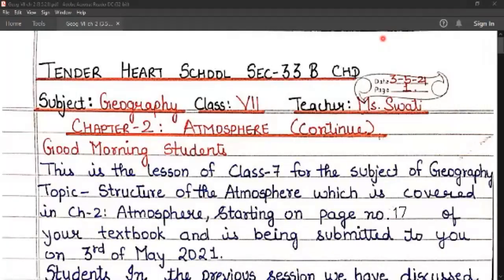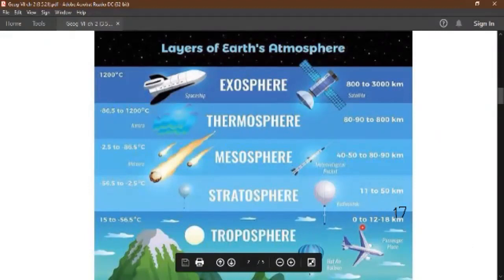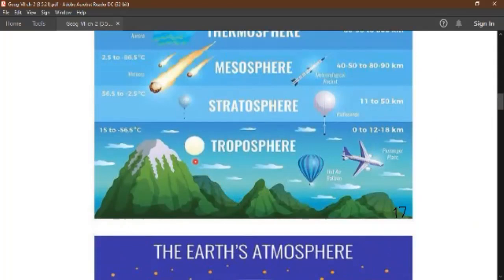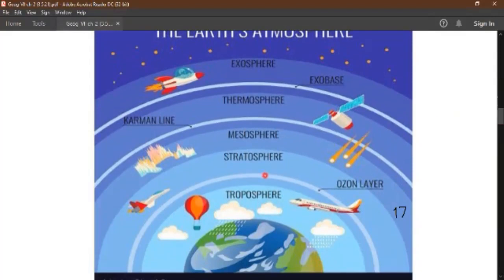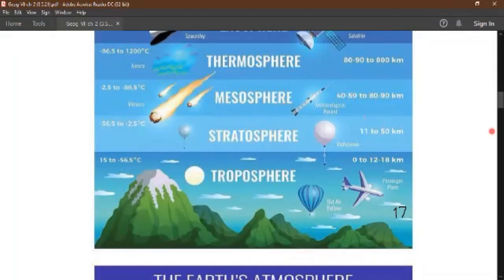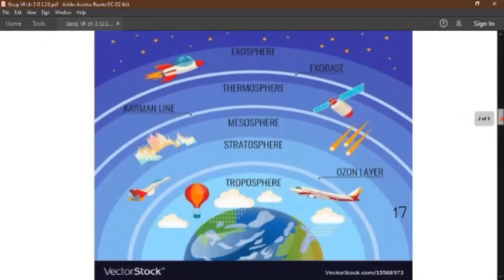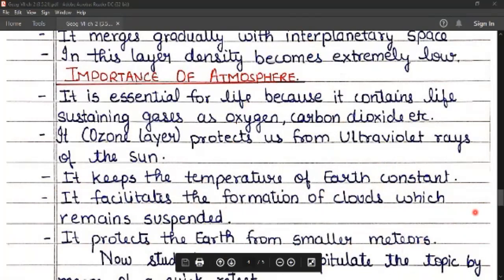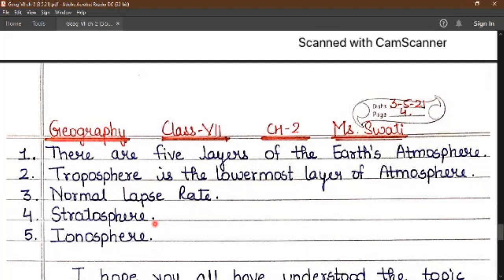Structure of the Atmosphere, Geography, Class 7